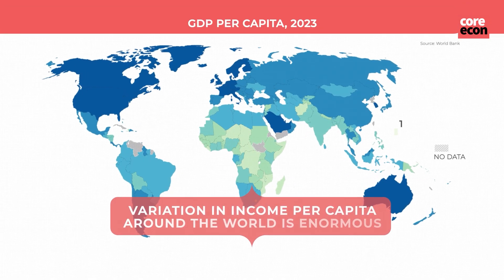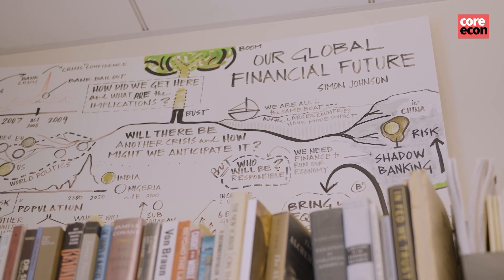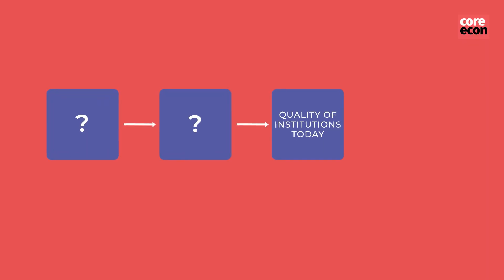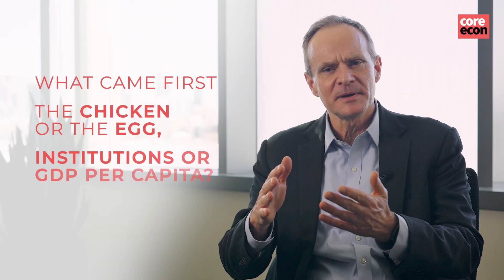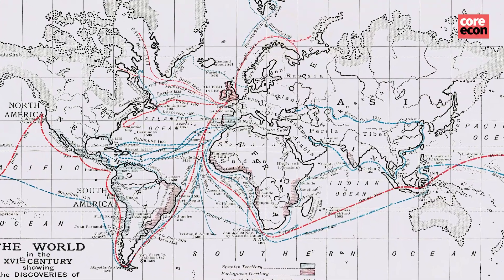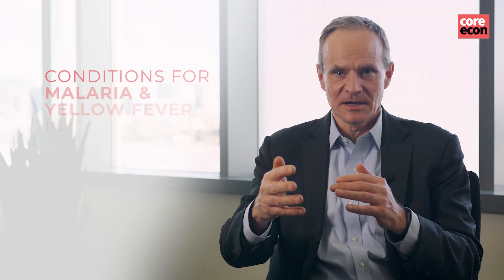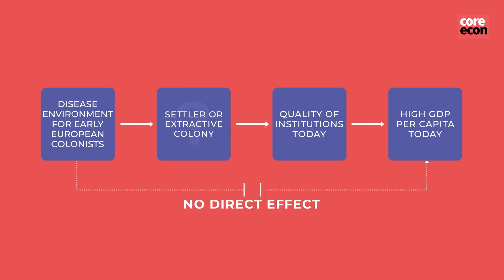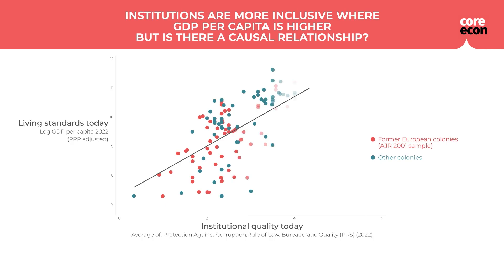Simon Johnson: How do good institutions influence economic growth?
Simon Johnson explains how to find out whether rich countries have good institutions because they are rich or whether they are rich because their institutions are good. In places where European colonizers settled, the institutions they brought like the rule of law had a lasting positive impact on GDP growth. Where they did not settle, growth was lower.